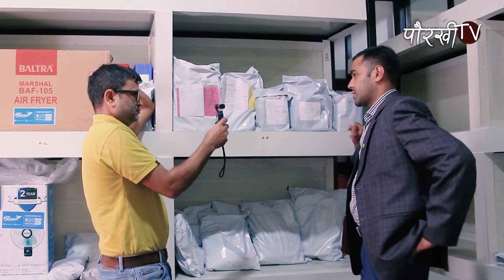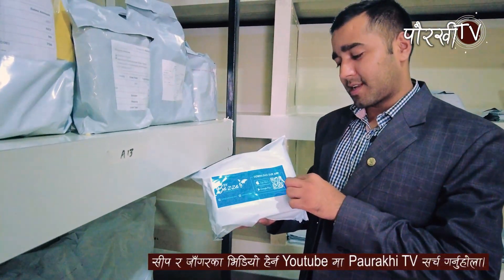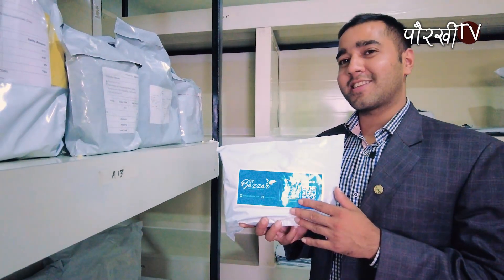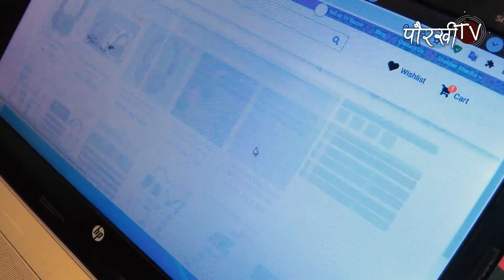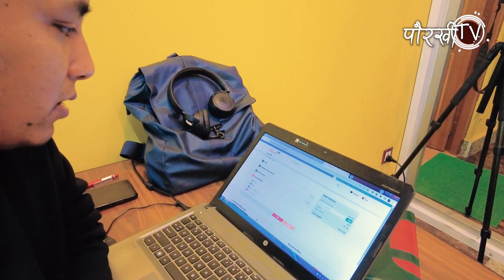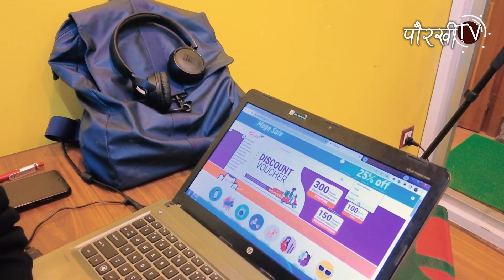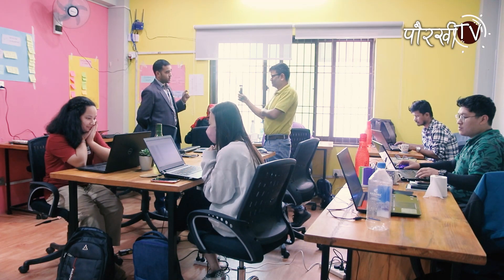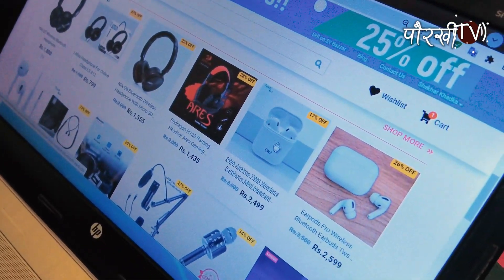अचम्मको ब्यापार - १ रुपैयाँको सामान छैन तर लाखौंको किनबेच !! SYBAZZAR || Paurakhi TV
बैदेशिक रोजगारीको सिलसिलामा कोरियामा ८ बर्ष जागिर गर्नुभएका बाबुराज खड्काले अहिले एसवाईबजार संचालन गर्नु भएको छ। यसमा क्रेता तथा बिक्रेताको मार्केटपप्लेससंचालान गरेर अहिले दैनिक ५ लाखको कारोवार भएको उहाँले जानकारी दिनुभयो।

च्यानलको निशुल्क सदस्य बन्न तलको लिंकबाट सस्क्राईब गर्नुहोस।

पौरखी टिभीका हरेक भिडियो मार्फत आयआर्जनका बाटो र उदाहरणहरु देखाउने हाम्रो कोशिस हो। हाम्रा हेर्नै पर्ने अरु भिडियोहरुको लिस्ट तलको लिंकमा छ।